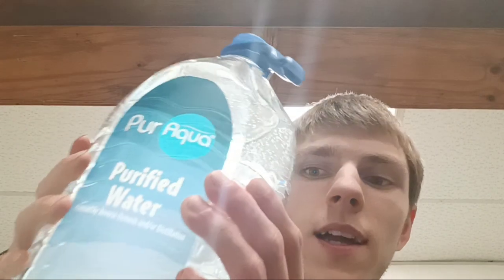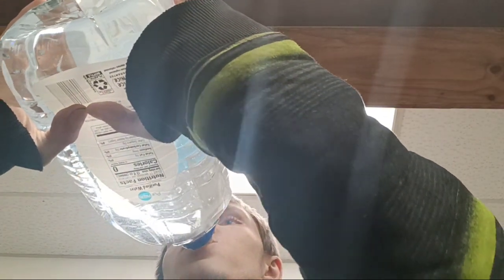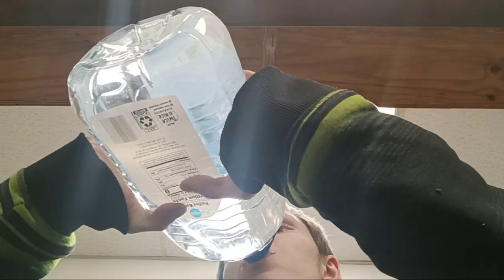Pur Aqua Purified Water 1 Gallon